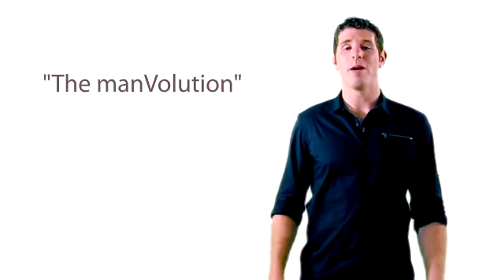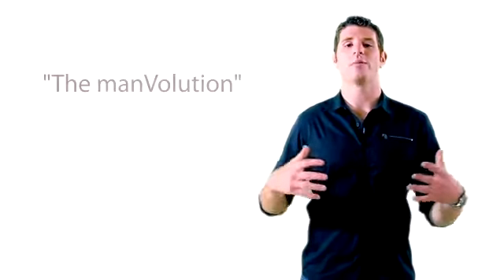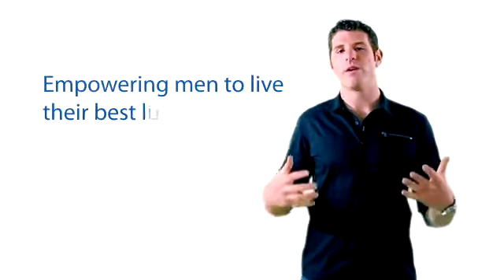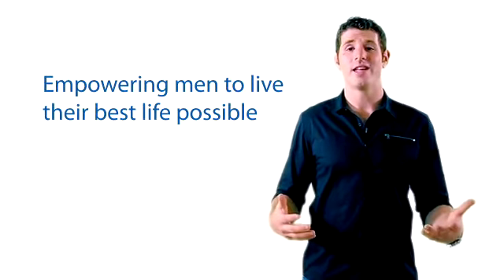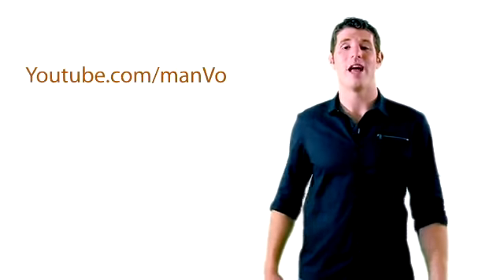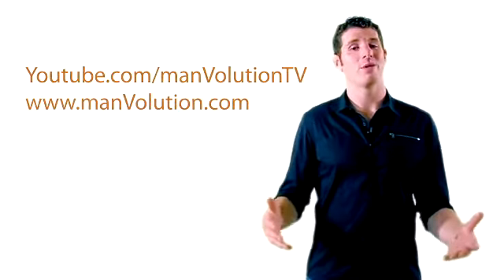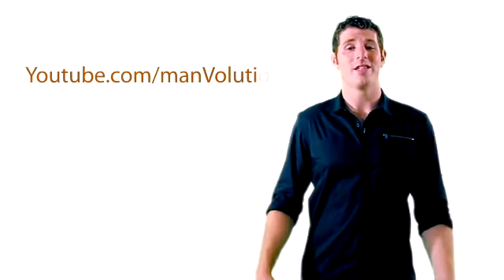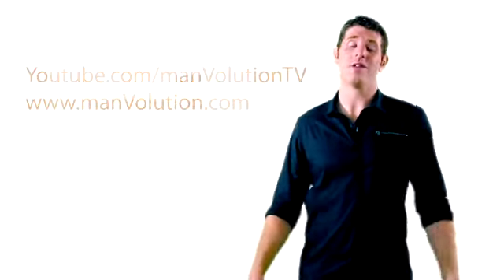What a Journey...Thank You!!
Get my free course that will help you BREAKTHROUGH whatever patterns are holding you back from success in business, relationships, health, or accessing your Higher Self.

Get an entire platform full of empowering courses for free! to learn more and join the community.

How have these videos impacted you?  I'd love to know!

This is the last DAILY video, but don't worry, there will be more in the future!  Thanks everyone for your support...make sure to benefit from all the other videos in this channel and we'll talk soon!

Regards,

Noah Hammond